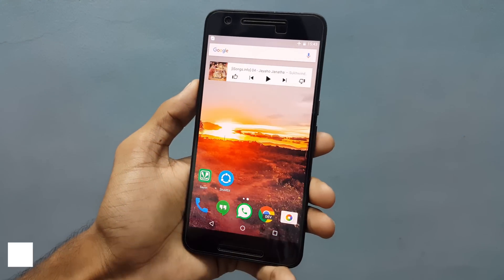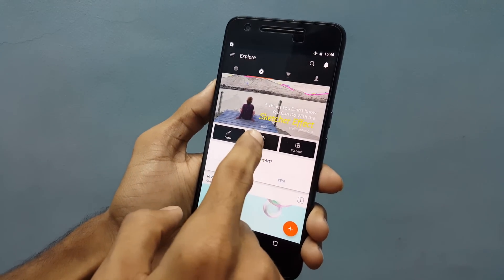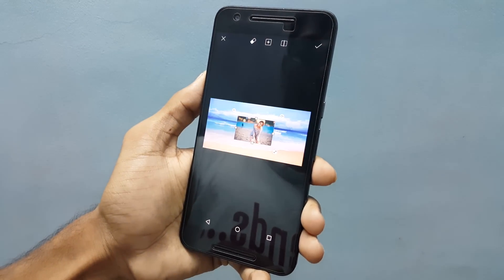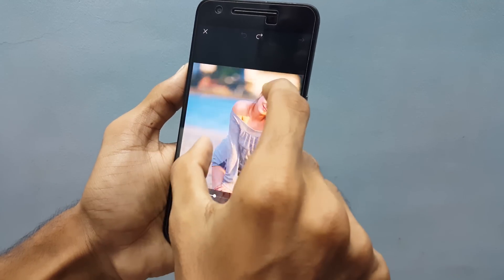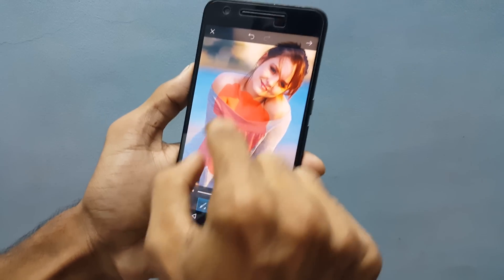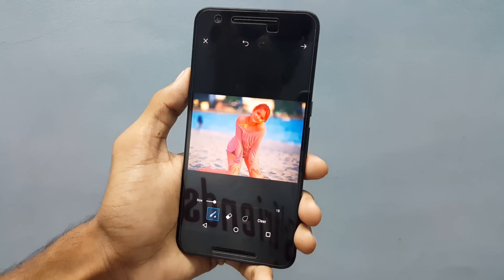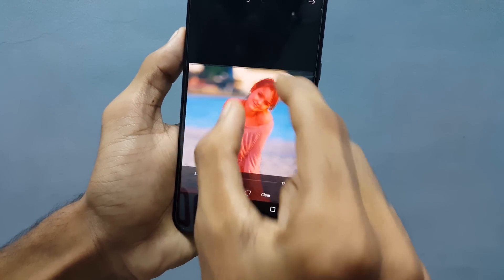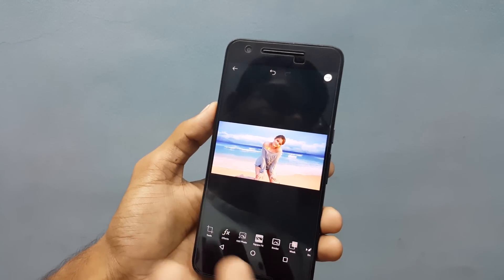Simple way to change Image Background on Android/Iphone | Step-by-step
Hello guys, now we can image background with picsart just like we do in Photoshop using an Application called Picsart. This app is available for free in both Playstore & Itunes.